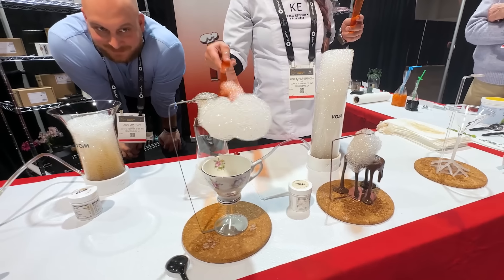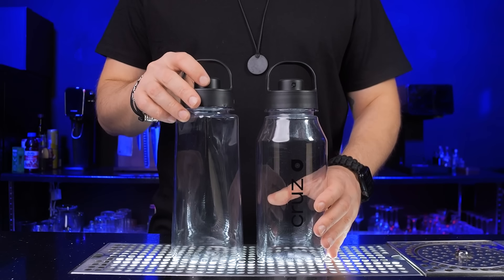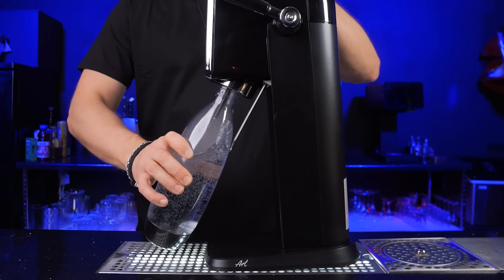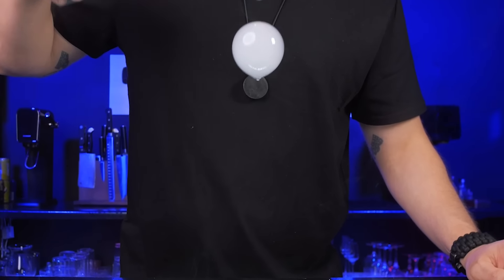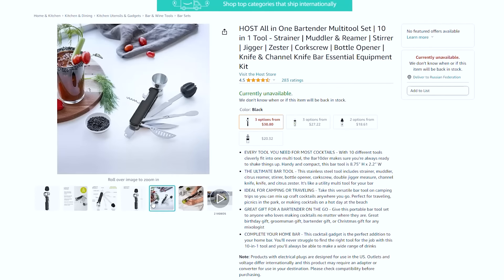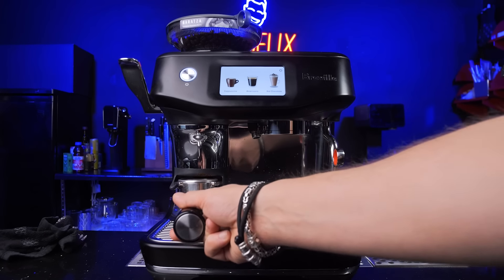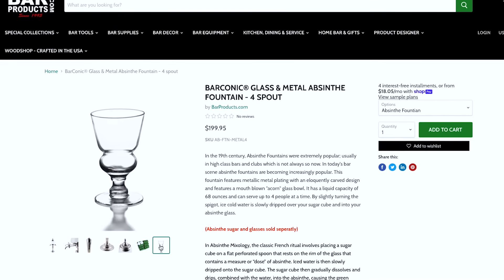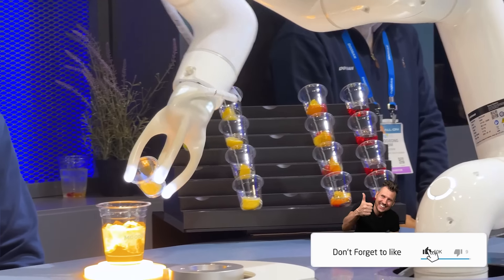The Ultimate Drink Gadgets You Didn’t Know You Needed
2023 was nothing short of an interesting year.  When it came to this channel, I tested some very interesting gadgets and some of them I was even blown away by.  Let me know if you get a chance to test any and which ones are your favorite and which ones you could live without.

MY CONTENT CREATION TOOLS AND BAR TOOLS: